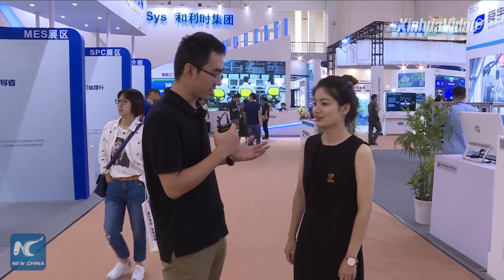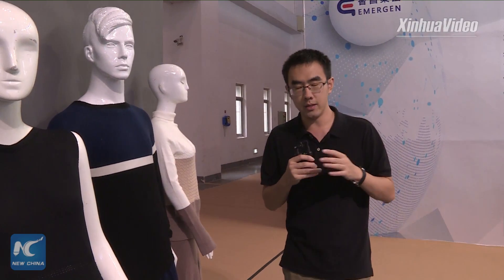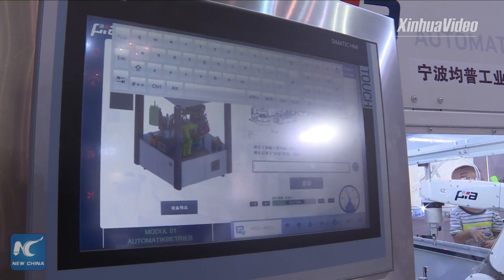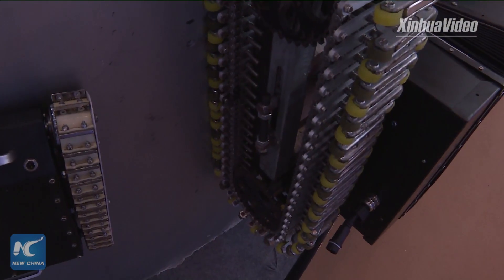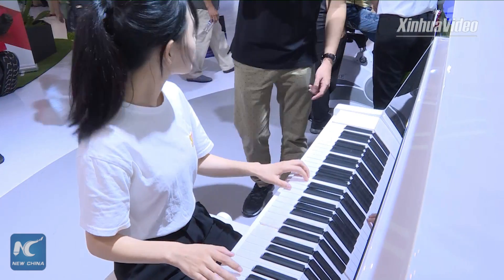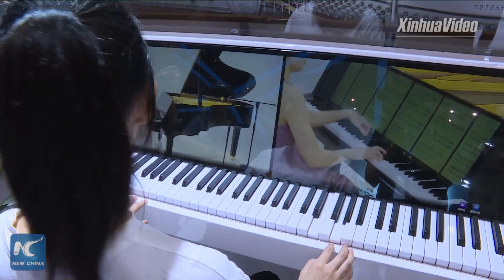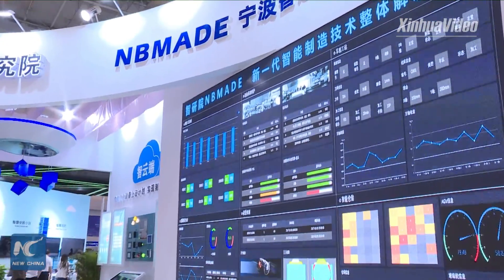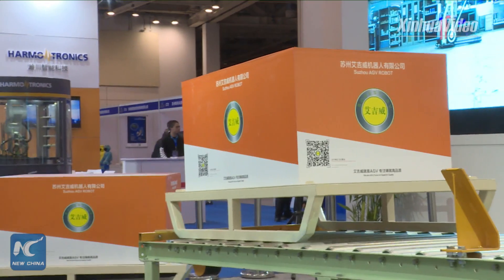Smart city expo: What will future life be like?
A future life that goes beyond imagination. Join us to explore a smart city expo in Ningbo, China, and find out how tech is about to change our daily lives.